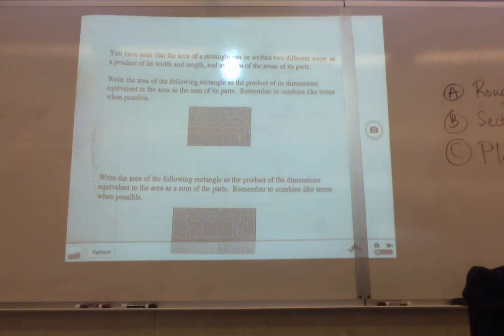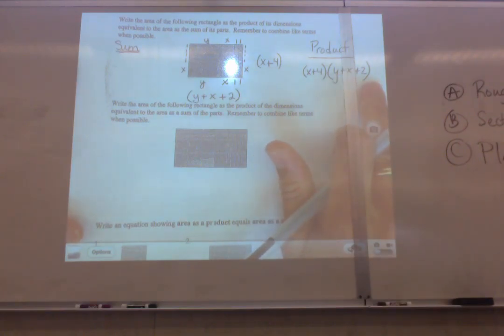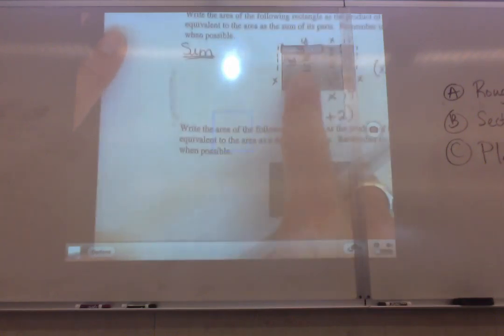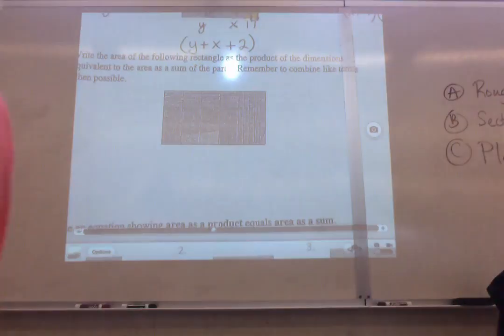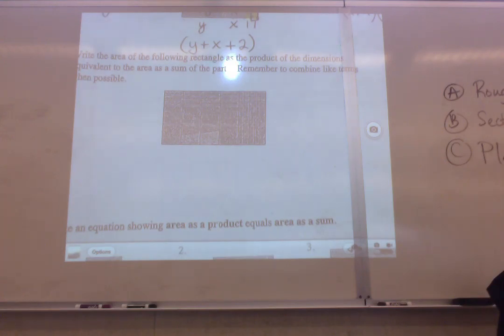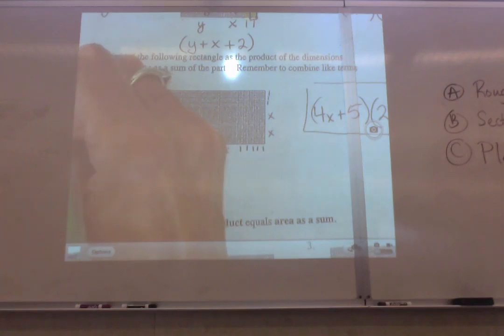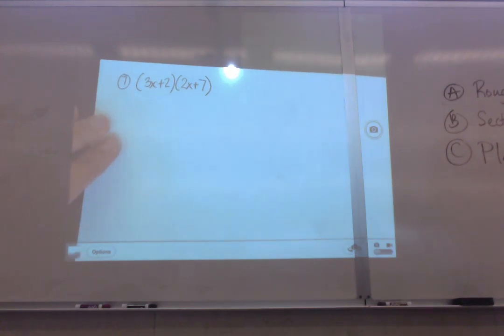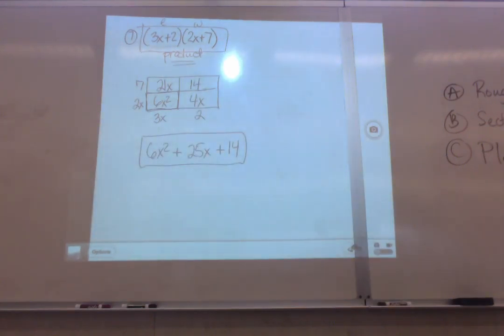Movie on 5 12 16 at 9 16 AM